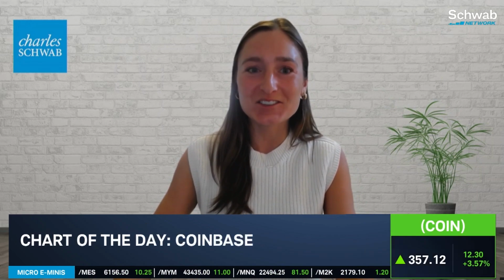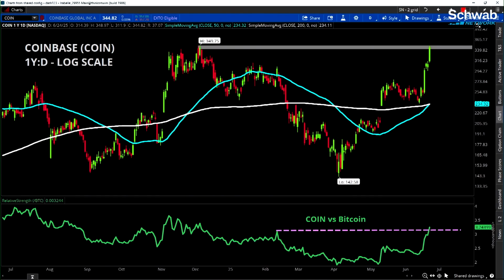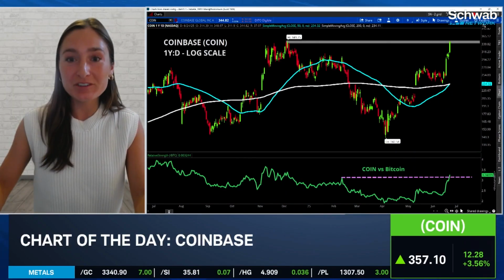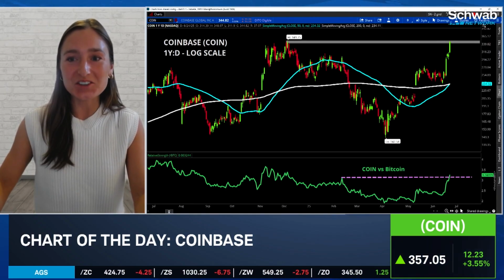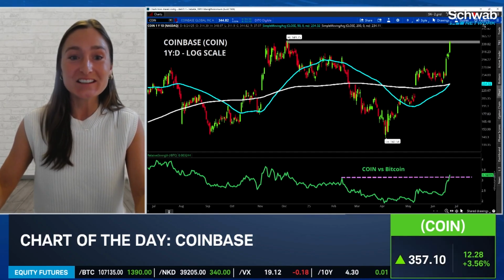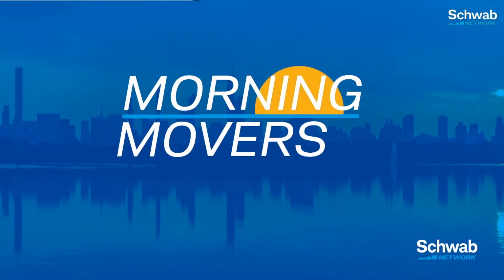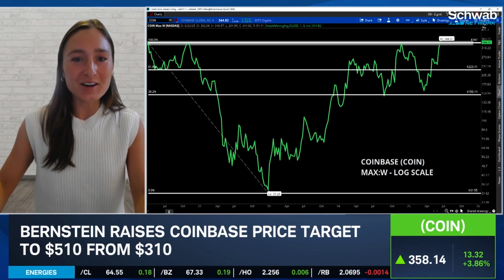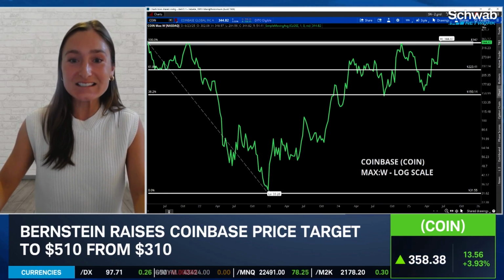Chart of the Day: COIN Bullish Signals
Bernstein raised its price target on Coinbase (COIN) to $510 from $310. Rachel Dashiell provides the technical analysis on the crypto-related stock. On the 1-year chart, she indicates that futures are pointing to a new 52-week high and highlights a golden cross that took place in Tuesday's trading session. But on an even longer time-frame dating back 4 years, she looks at $342 as an area of resistance and a cup and handle pattern taking place. As Rachel says, "the bigger the base, the higher the space" saying more moves higher could occur.